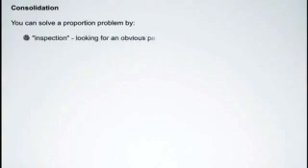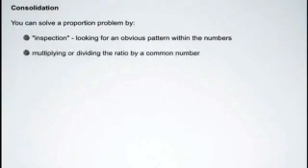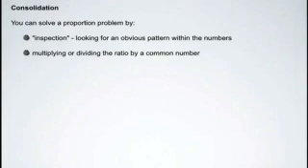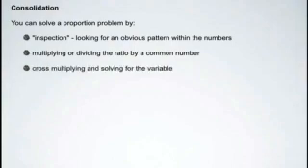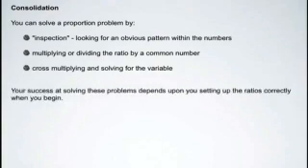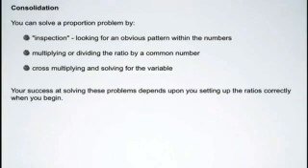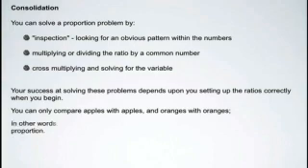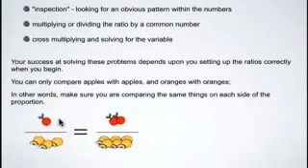Solving Proportional Problems 13